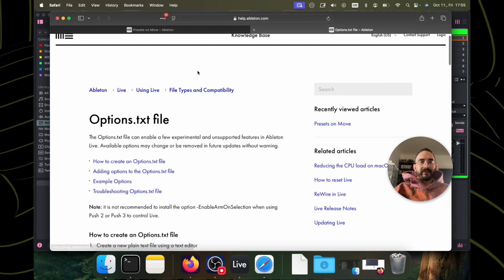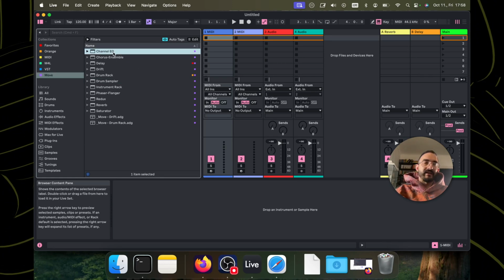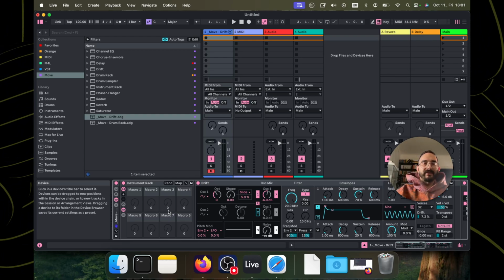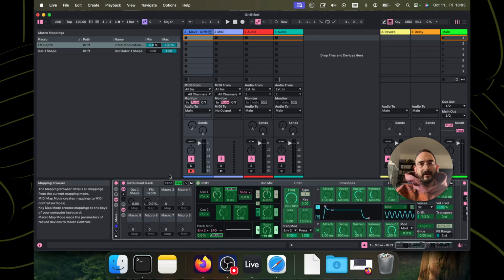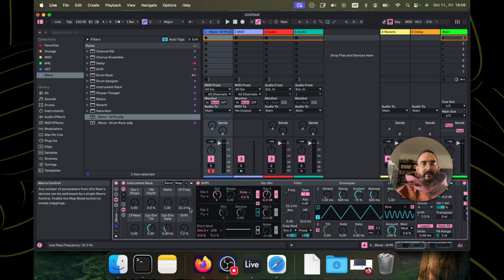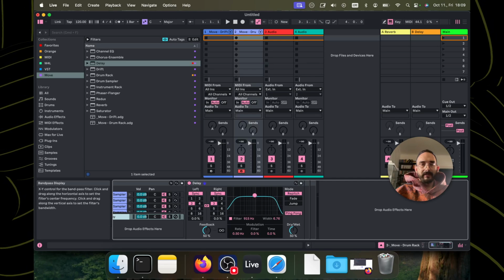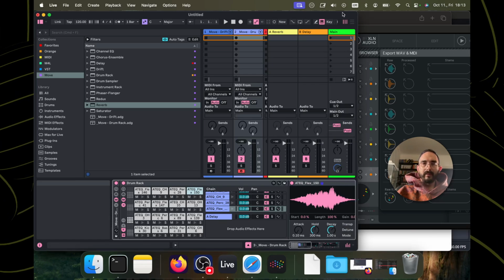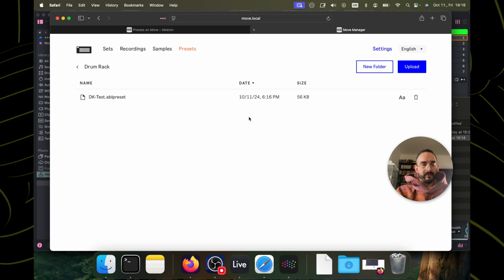Ableton Move - Custom Presets tutorial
Short tutorial video on creating custom presets for Ableton Move in Live 12.